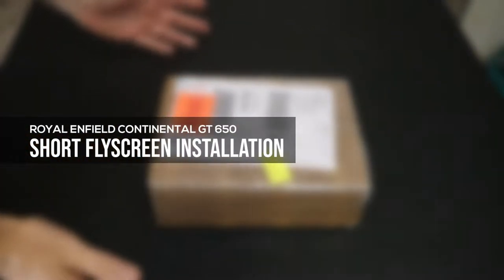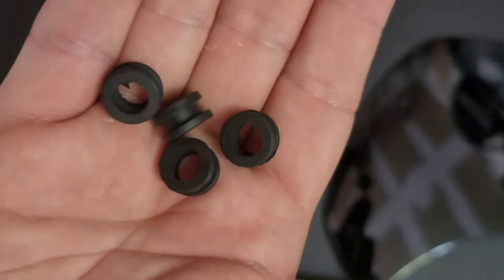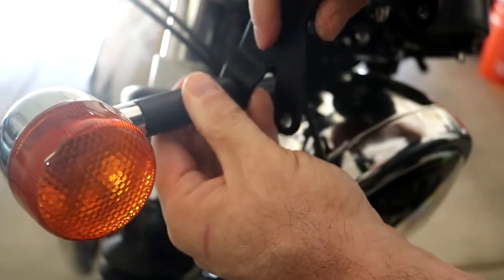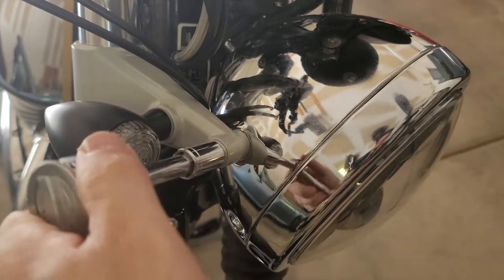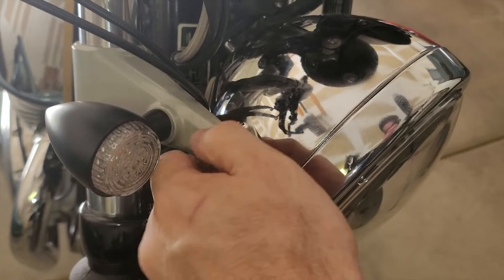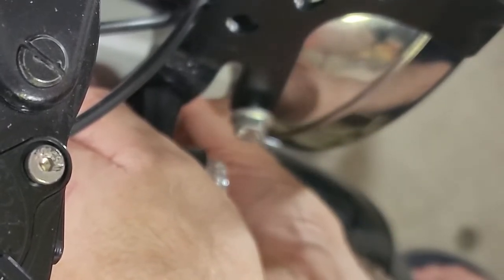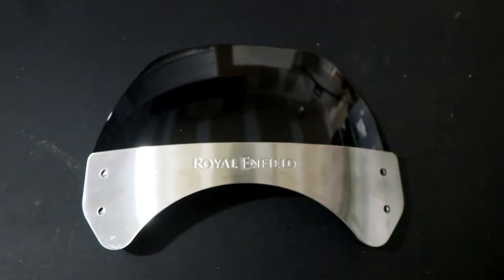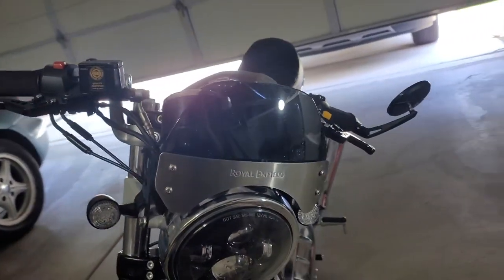Flyscreen Installation | Cut the Mounting Brackets for Easy Install of Windscreen on Royal Enfield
I put a cut into the brackets to make it easier and quicker to install the short flyscreen on the Royal Enfield Continental 650. Rather than taking off the headlight and having to wire the indicators through the backet, a small cut in the bracket enables you to easily install the windscreen brackets.

Fly Screen (short tinted)
7" LED Headlight

Cameras:
Canon 80D
GoPro Hero 10
Insta360 ONE X2
DJI Action 2

Audio:
DJI Wireless Lavs
Rhode Mic

ND Filters & Lens Guards:
GoPro 10
Insta360 Lens Guards

Tripods & Mounts:
DSLR Tripod
Joby Flexible Tripod
Insta360 Tripod Stick